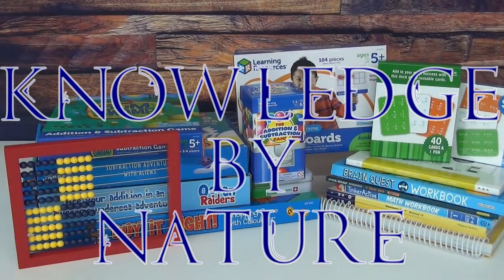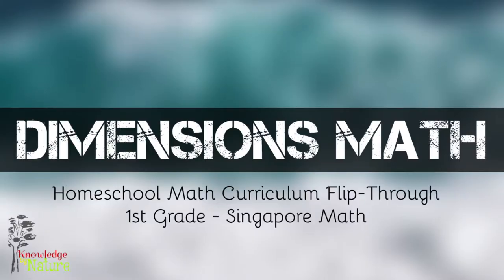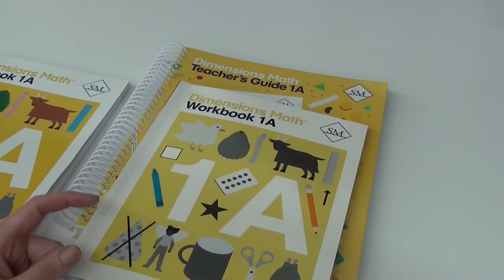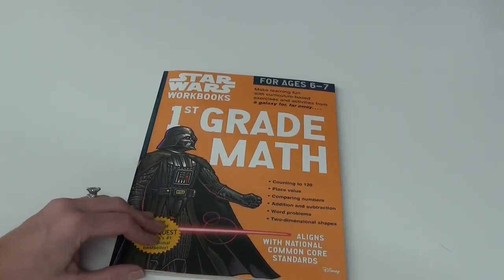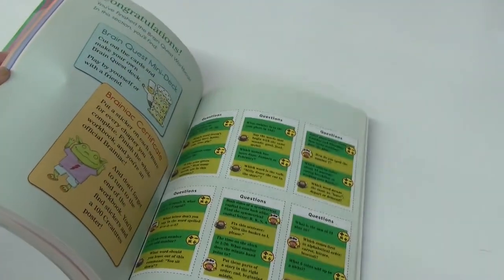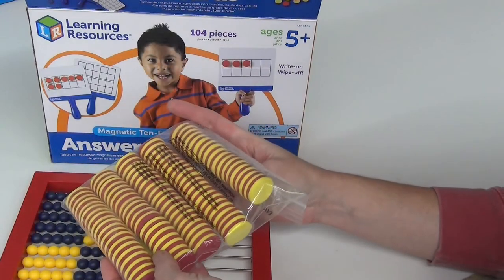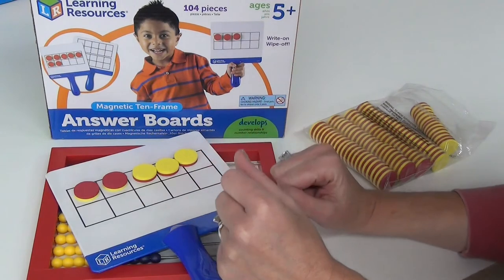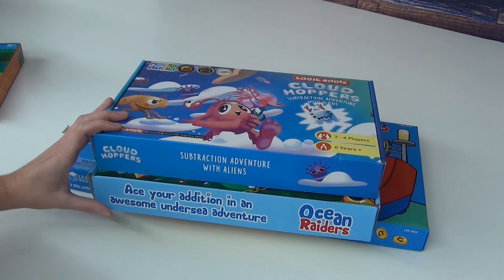HOMESCHOOL MATH || WHAT TO DO WHEN YOUR STUCK ON MATH | TIPS FOR TEACHING MATH CURRICULUM | 1stGrade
Welcome to Knowledge By Nature!
In today’s video, I cover my tips and tricks for pushing through a difficult time teaching math, or when you think your curriculum might not be working for you.  Before you toss your math curriculum, or any curriculum check out this video and see if any of this might work for you!

If you are just now finding my channel here are some other videos that you may be interest in:

All items are purchased with my own funds, and all opinions are my own and what works best for our family.